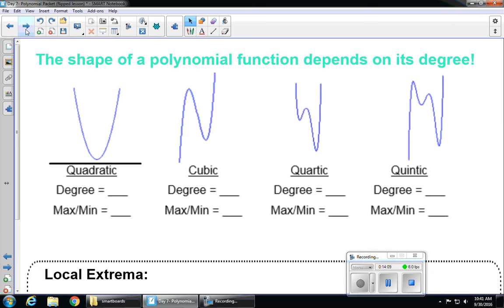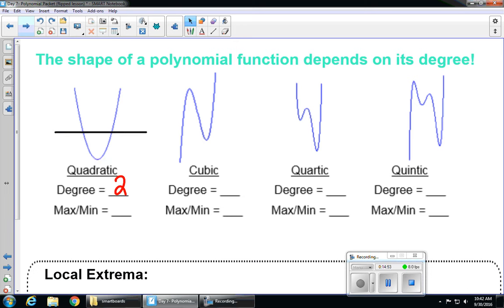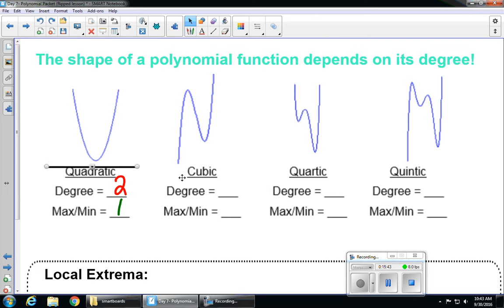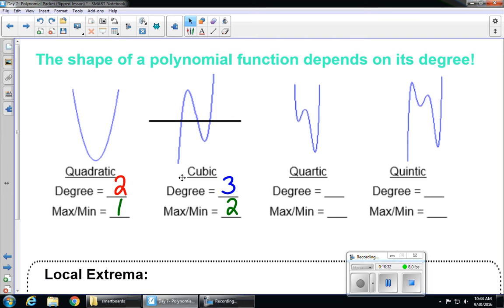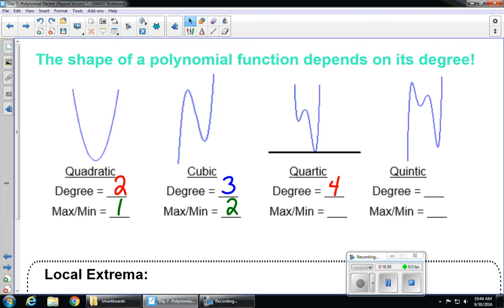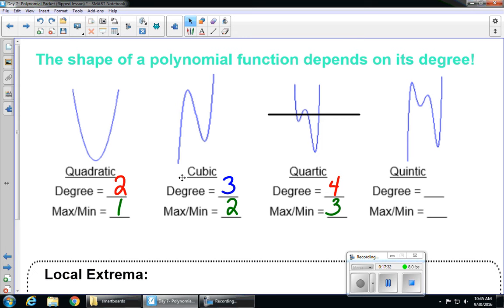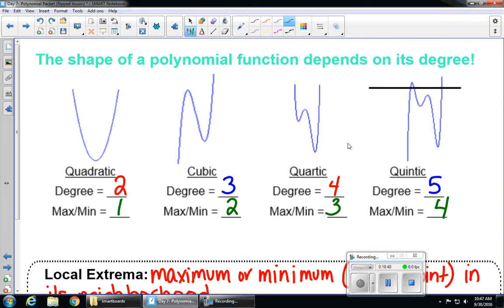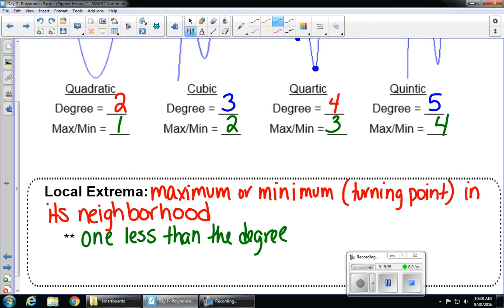Shape of a Polynomial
This video will go through how a shape of a polynomial is related to the degree, number of zeros, and number of local extrema